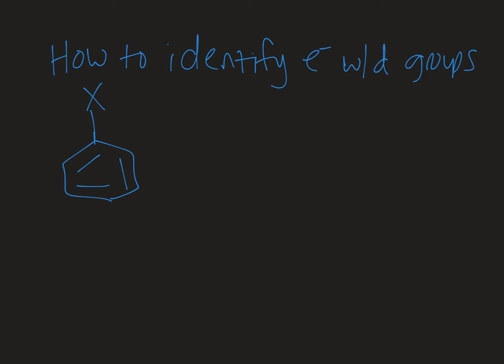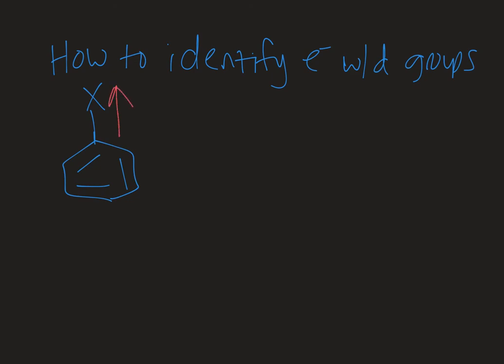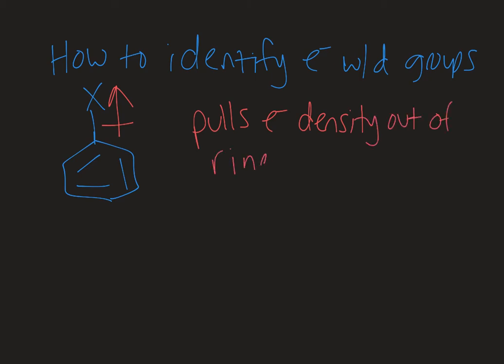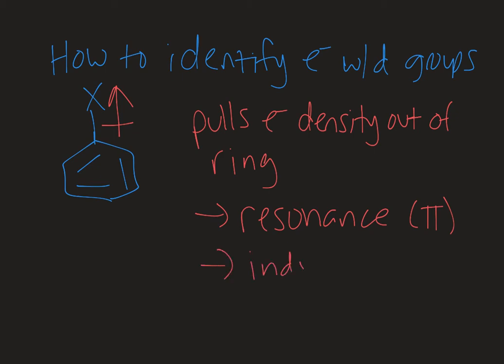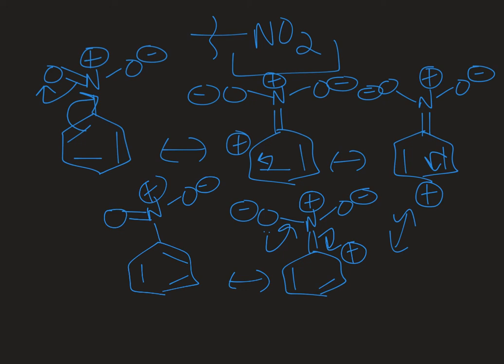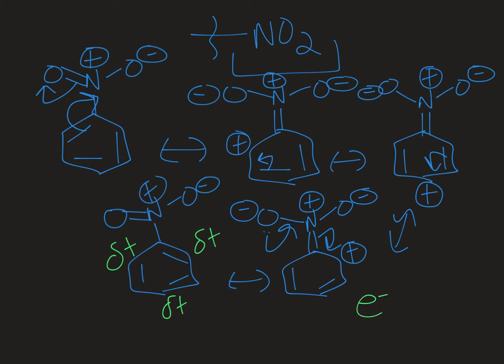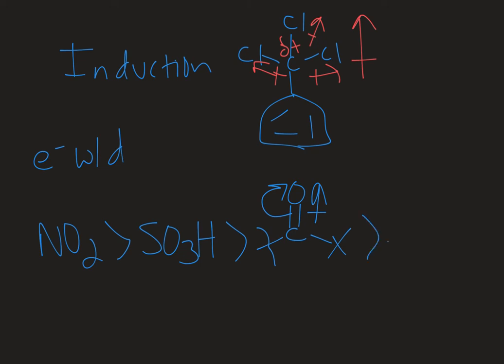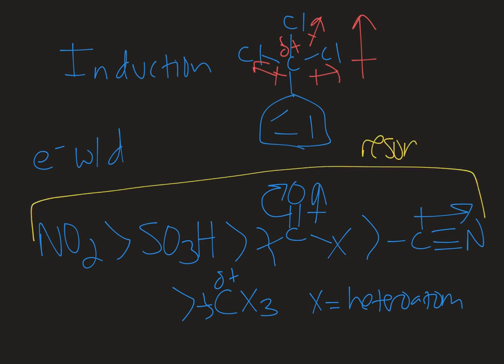How to Identify Electron Withdrawing Groups on an Aromatic Ring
Learn how to identify electron withdrawing groups in an aromatic ring and when applicable draw resonance structures to predict partial charges and electronic character.  Learn the difference between electron withdrawl via resonance versus induction, and learn how to recognize electron withdrawing groups in a systematic way.  These substituents can influence the reactivity and spectroscopy of a molecule.